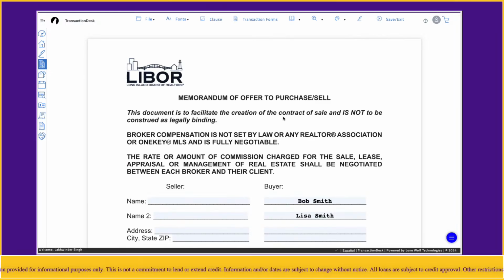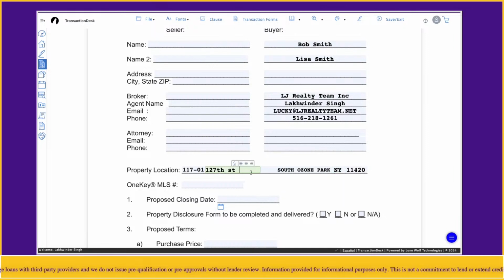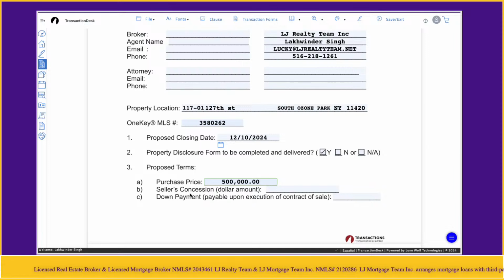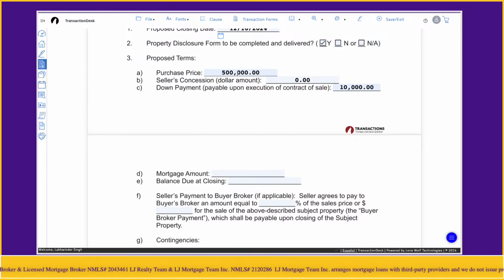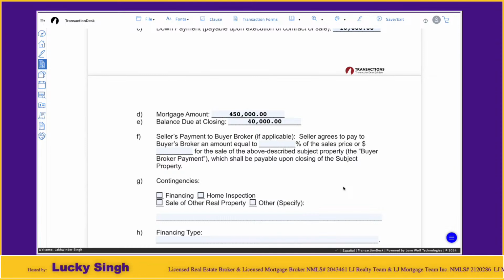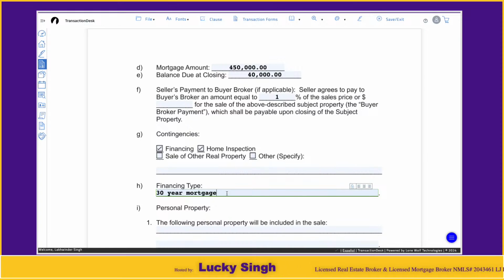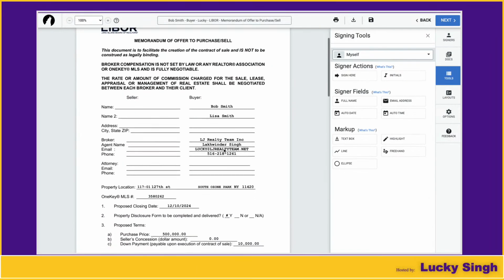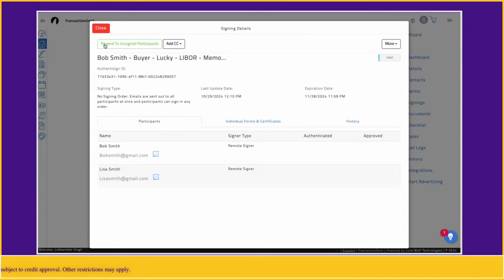TransactionDesk - How to Fill Offer Letter - Real Estate Agent Training - LJ Realty Team